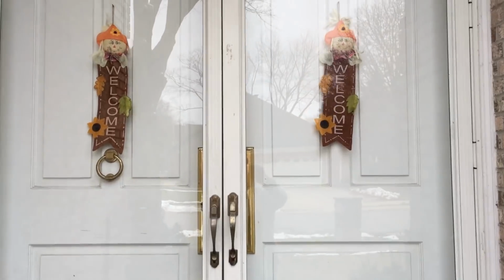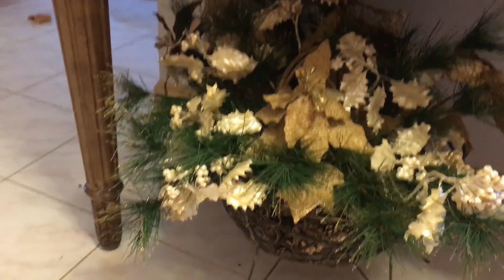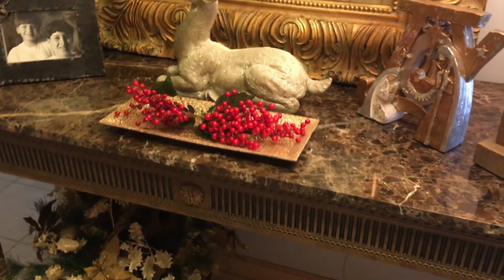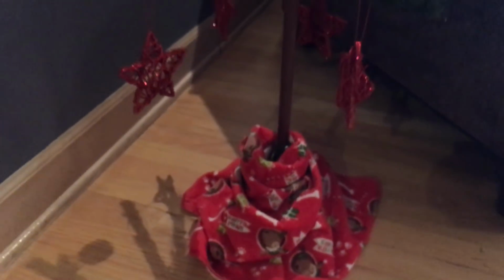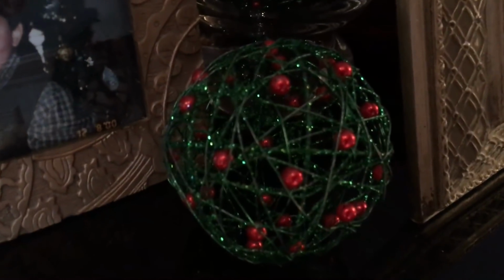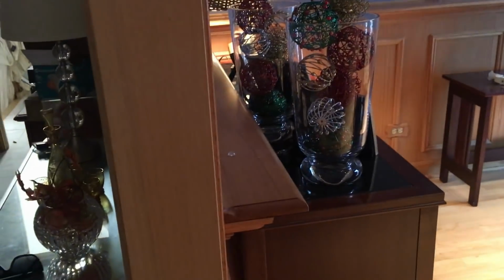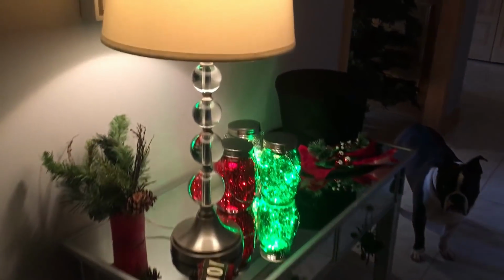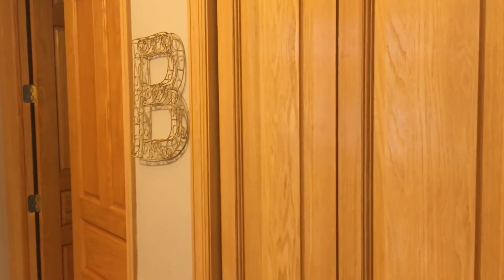Lu on Tue #15: Decorating for Christmas ~|~ LULU BEA 2018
Watch as I take my house from Thanksgiving to Christmas. Last Chrismas I was still in shock from my husband's death. I did nothing for the holidays and scarcely remember them! The previous holiday season, he had just been diagnosed and we were in no mood for decorating. This is the first time I'm decorating in my new house.  The format is how I transitioned from Thanksgiving decor to Christmas!

Are we Facebook friends? Send a friend request to me, Lulu Bea. I mostly post about everything beauty, my dogs,  Banks and Lucy, and a tiny bit about everything else.

I do my best to reply or "like" all comments. Please know I read every comment, appreciate you giving a slice of your YT viewing time to me, and always smile when I see the views going up. Pretty cool! Thank you!

PLEASE SEND UP A QUICK PRAYER FOR MY HUSBAND, VITO, WHO WAS DIAGNOSED WITH MERKEL CELL CARCINOMA ON DEC 2, 2016 and PASSED AWAY SEPT 23, 2017.